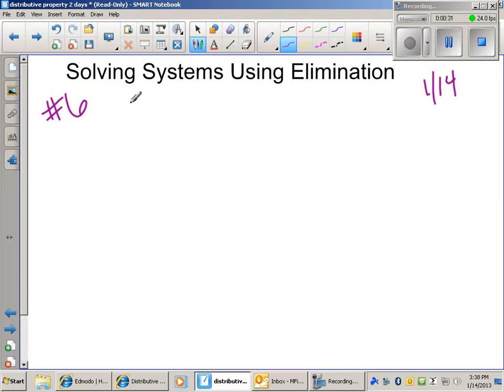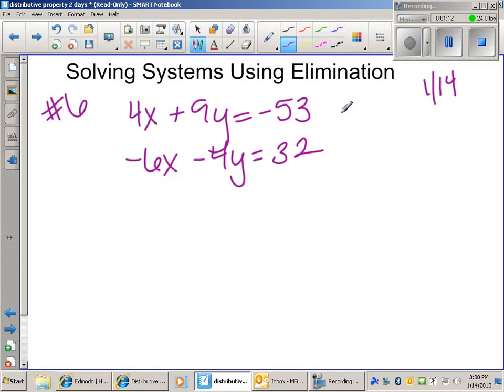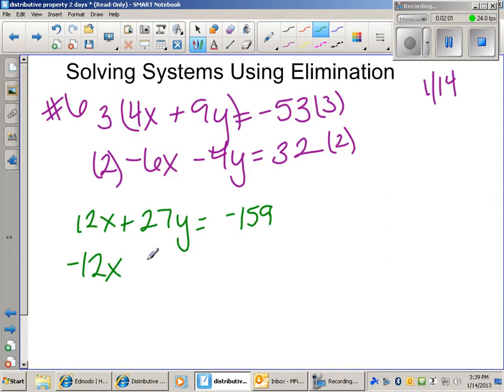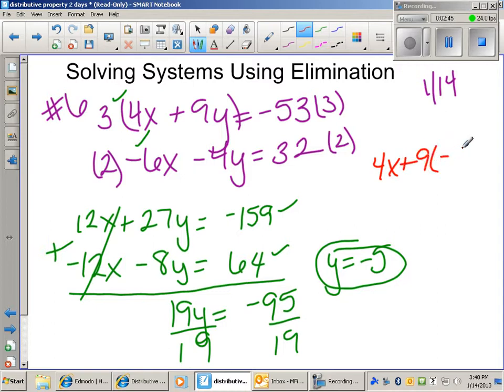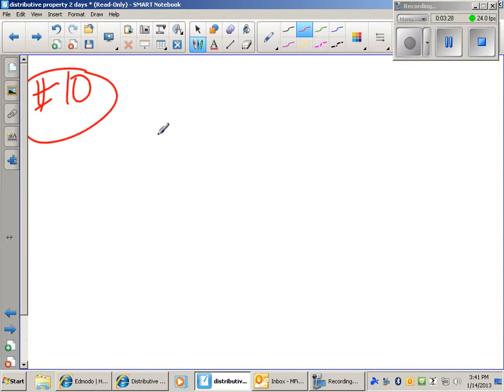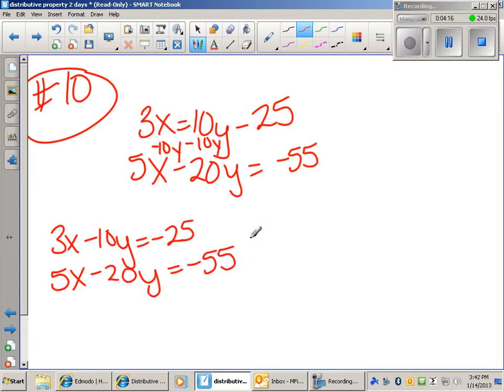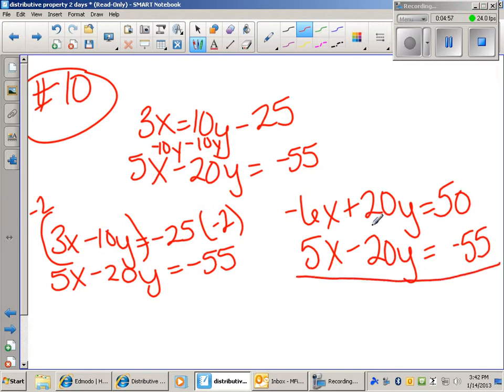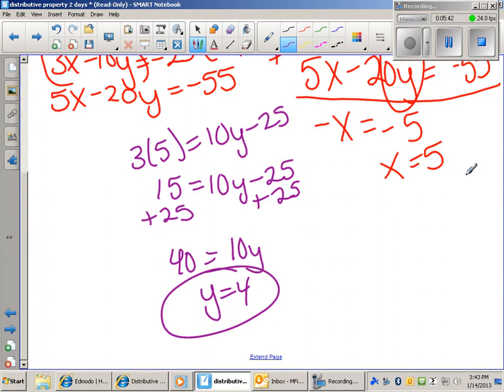Solving Systems Using Elimination